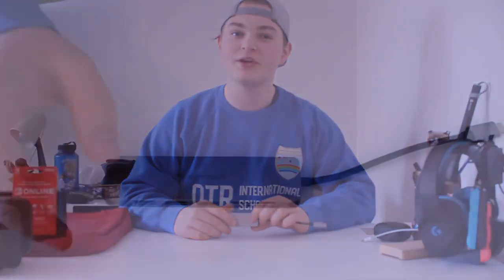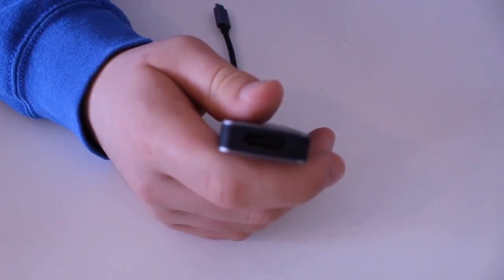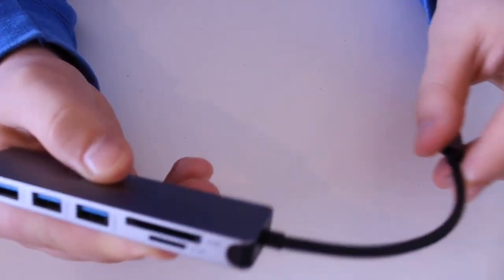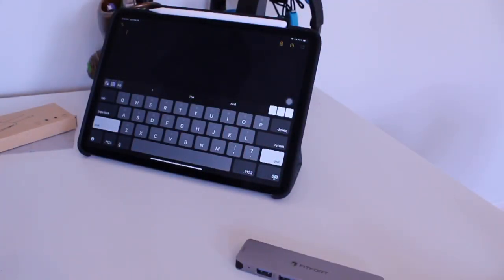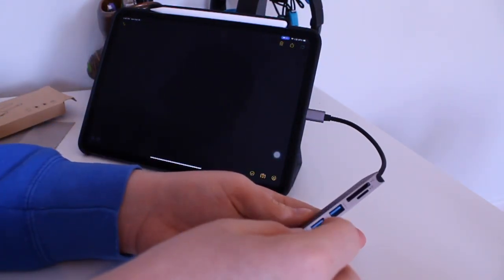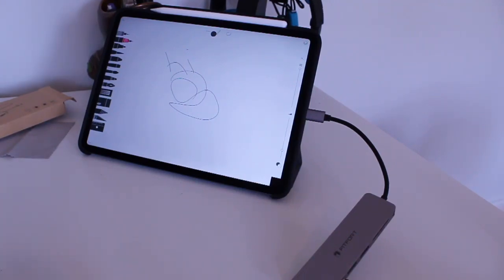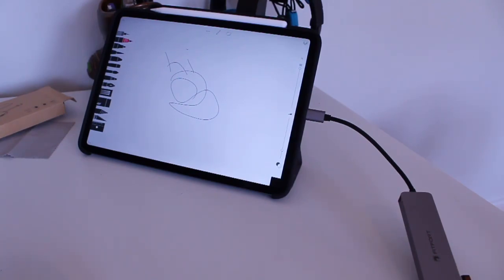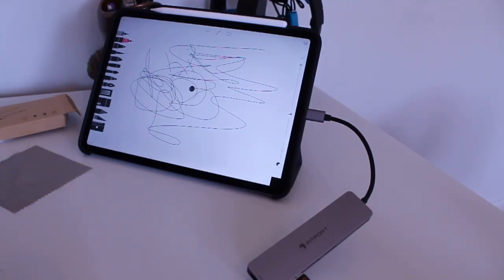FITFORT USB Type-c Hub Pro review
Different brand but same model